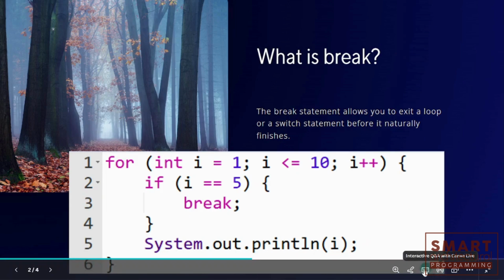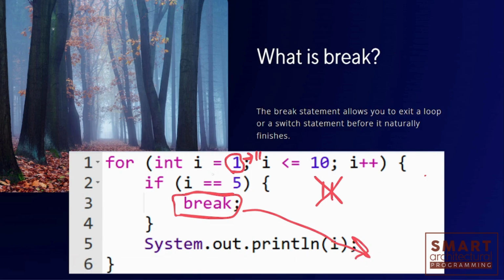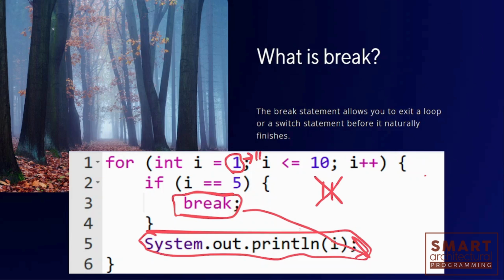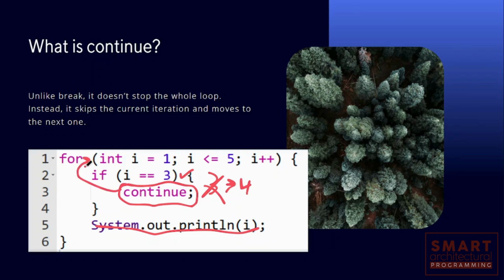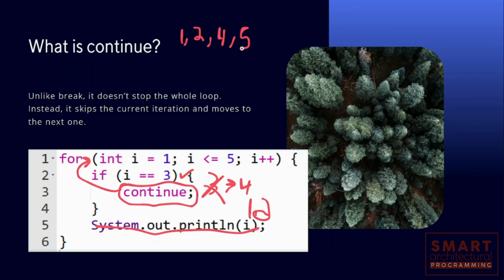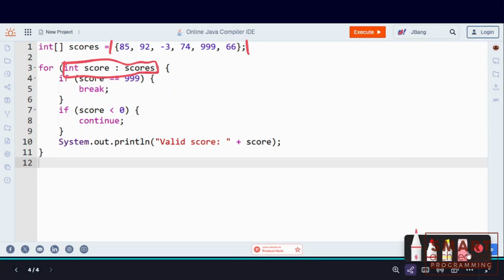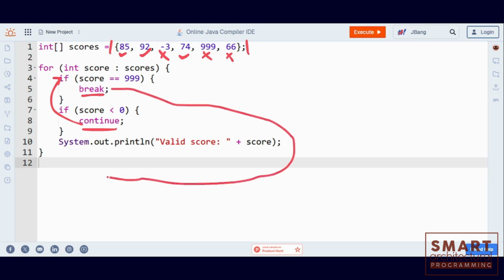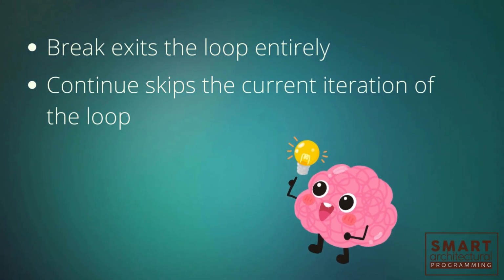Break and Continue Statements in Java 1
Understanding how to control loops is key in Java, and that’s where the continue and break statement Java techniques come in. Whether you want to skip steps or exit loops early, mastering the continue and break statement Java methods can make your code more efficient and readable. Let’s dive in!

In any Java tutorial for beginners: Java break and continue are essential tools for controlling the flow of loops. The continue and break statement Java options help you either skip specific iterations or exit a loop altogether. The Java break and continue statement commands are commonly used when you need more precise loop management. As you follow a Java tutorial for beginners Java break and continue, you’ll learn how continue and break statement in Java can make your programs cleaner and avoid unnecessary complexity. Mastering the continue and break statement Java techniques is a major step toward writing efficient code!

Here’s a quick guide to using them:
- Break Statement: In the Java break and continue statement structure, break immediately stops the loop and moves control to the next statement after the loop.
- Continue Statement: The continue and break statement Java structure uses continue to skip the current iteration and jump to the next cycle of the loop.
- Best Practice: Any good Java tutorial for beginners: Java break and continue will advise using these carefully to avoid making your code hard to read.
- Common Use Cases: In a Java tutorial for beginners Java break and continue, you’ll see examples like breaking out of search loops or continuing when invalid input is detected.
- Learning Tip: Always pair examples with explanations when studying the continue and break statement in Java for better understanding.

Got questions about Java break and continue statement? Drop them in the comments! 💬